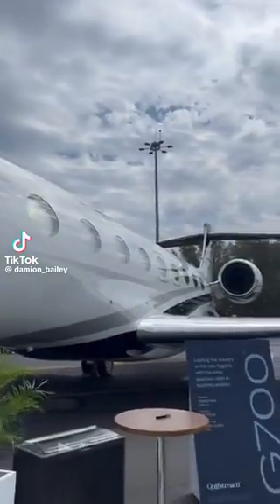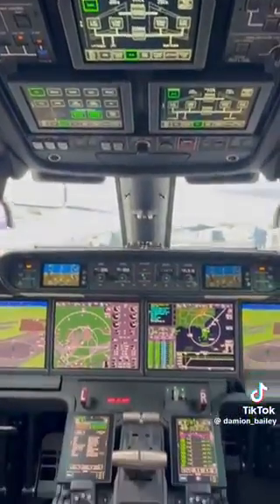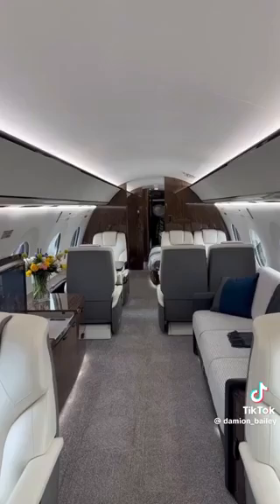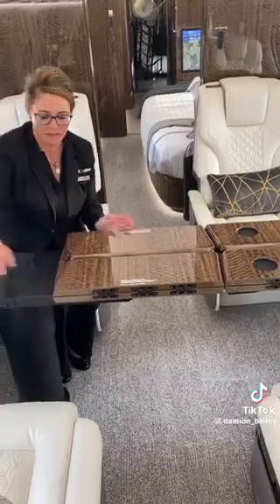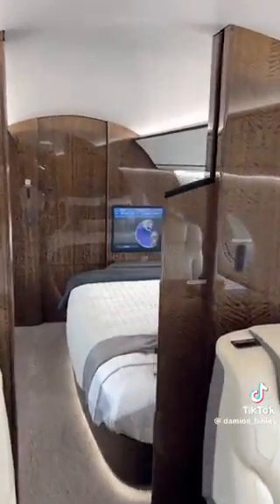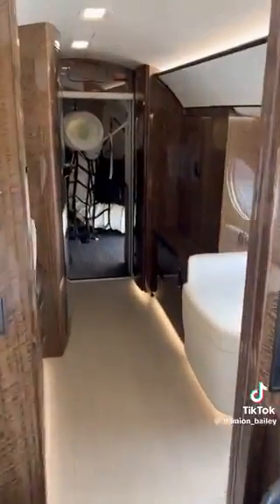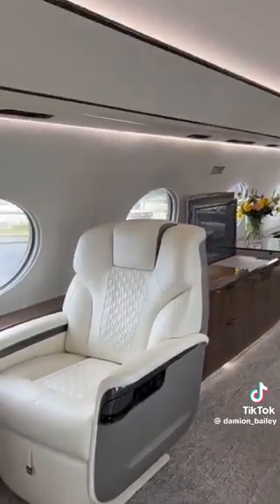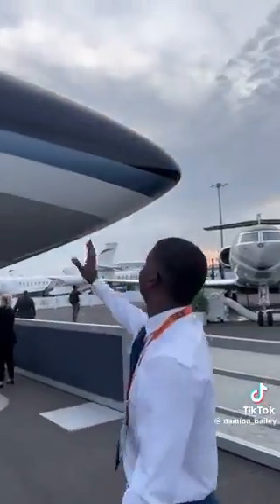Gulfstream G700 Private Jet plane more than premium for the super rich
That door sliding down into the floor is the coolest thing